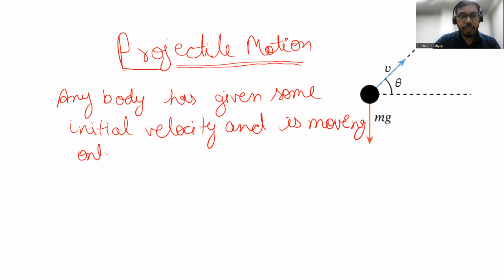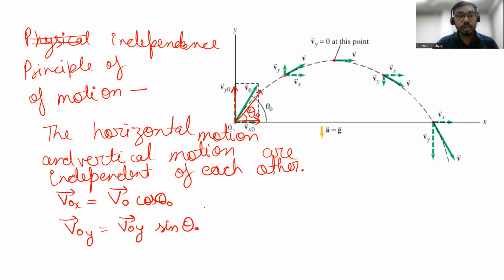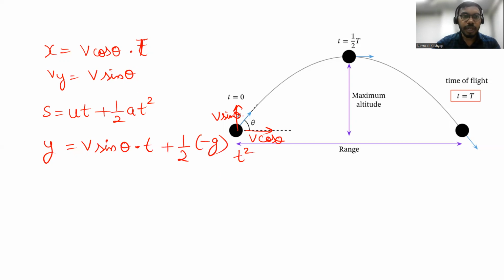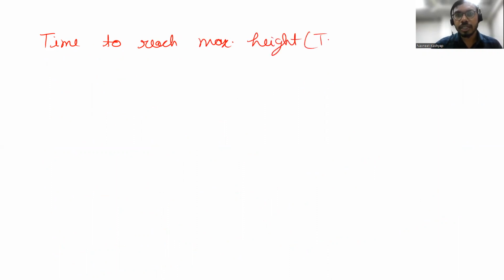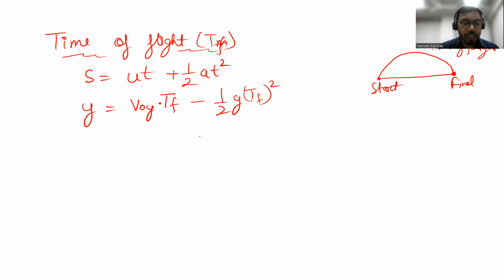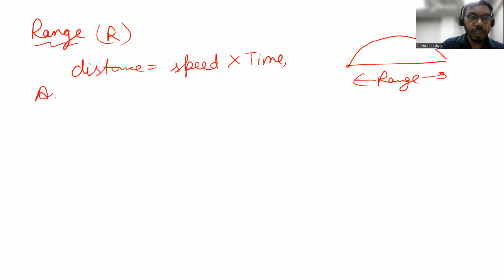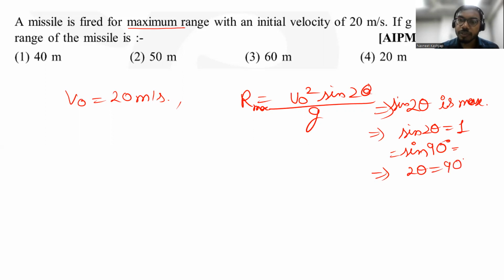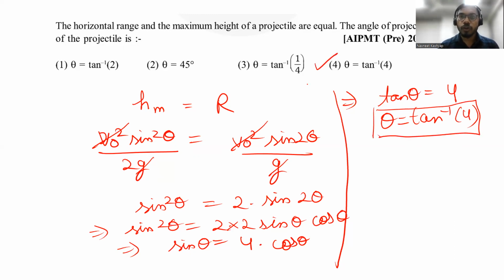Mastering Projectile Motion: A Comprehensive Guide to Understanding and Applying the Laws of Motion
0:00 discussion of projectile motion
2:21 principle of independence of motion
5:40 trajectory of projectile motion
10:00 time to reach maximum height
12:00 time of flight
14:20 maximum height
15:50 Horizontal range
18:00 previous year question of projectile motion of NEET and JEE

Welcome to our educational masterpiece on projectile motion! In this captivating video, we delve deep into the fascinating world of physics, exploring the intricate dynamics of objects in flight. Whether you're a student striving for academic excellence or a curious mind hungry for knowledge, this video is sure to captivate and educate.

Join us on an exhilarating journey as we break down the fundamental principles of projectile motion. Through clear and concise explanations, visually stunning graphics, and real-life examples, we demystify the laws of motion and show you how they govern the trajectory and behavior of projectiles in both vertical and horizontal dimensions.

In this comprehensive guide, you'll learn about key concepts such as velocity, acceleration, launch angles, and range calculations. Witness the interplay between gravity and initial velocity as we demonstrate how these forces influence the motion of projectiles. We unravel the secrets behind parabolic paths and discuss the factors that affect them, including air resistance and height differentials.

Our engaging demonstrations and interactive simulations provide hands-on experience, allowing you to visualize the principles of projectile motion in action. Gain insights into the importance of initial velocity and launch angle optimization for achieving maximum range or height. Discover how to calculate time of flight, maximum height, and range for any given scenario.

To further enhance your learning experience, we offer a step-by-step breakdown of problem-solving techniques. Armed with this knowledge, you'll be equipped to tackle any projectile motion challenge, whether it's in the classroom, during a sports event, or even in everyday life.

By the end of this video, you'll have a profound understanding of projectile motion and be prepared to apply these principles to various scenarios. From sports enthusiasts aiming to improve their throwing techniques to students preparing for exams, this video is a valuable resource for all. So, sit back, relax, and get ready to become a projectile motion expert!